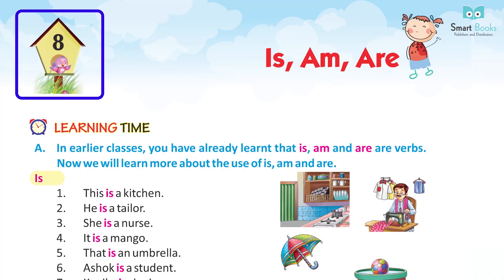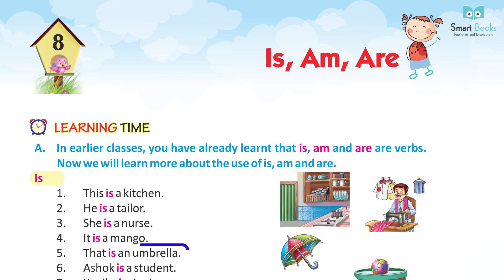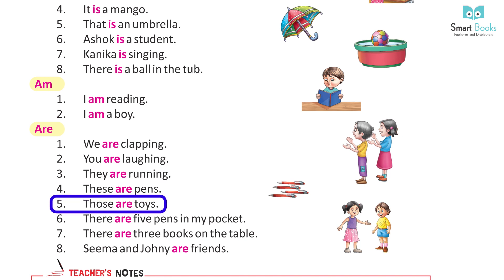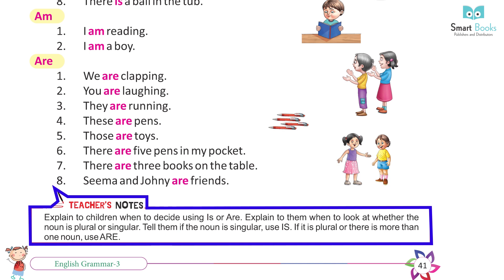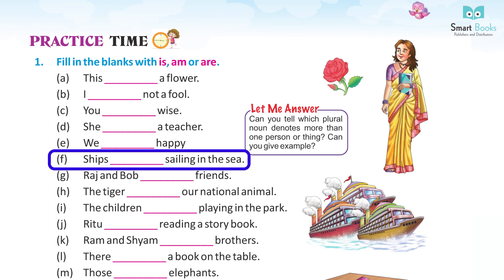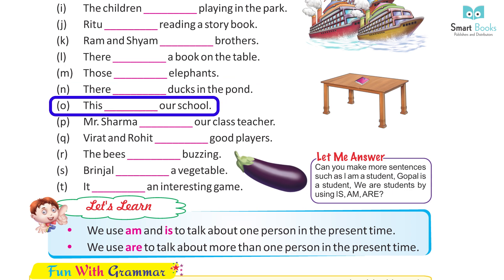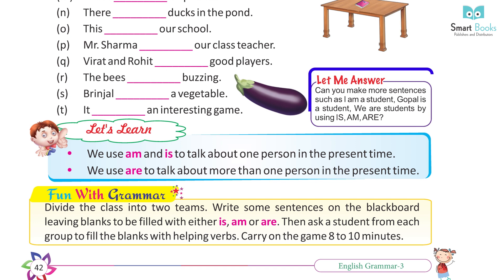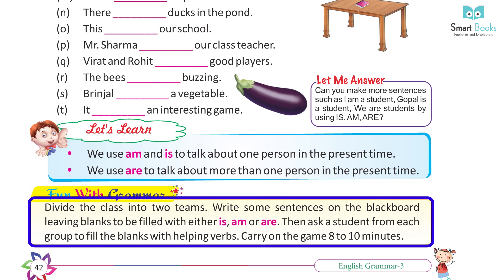Smart Books Publishers English Grammar Class 3 Chapter - 8 Is, Am, Are